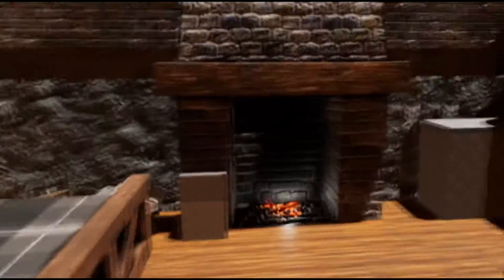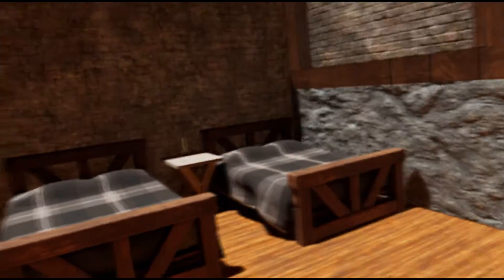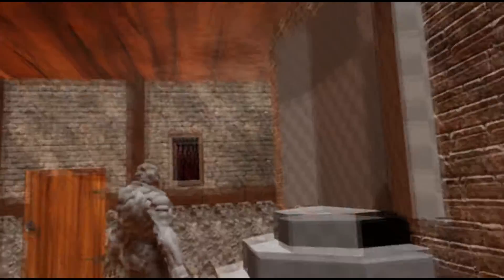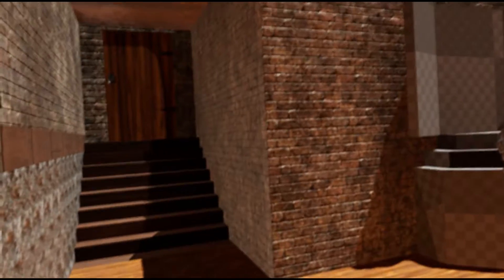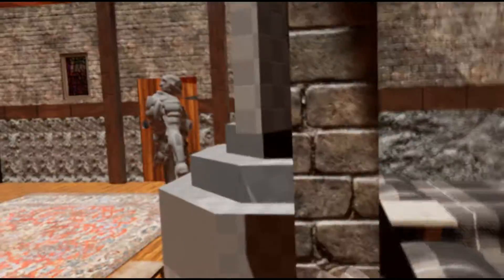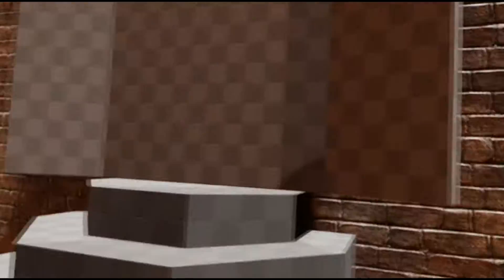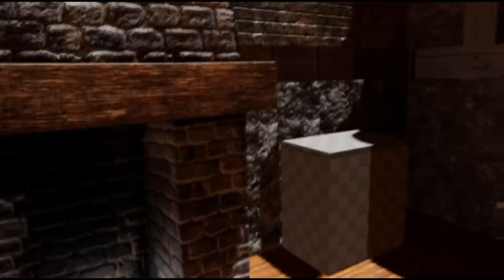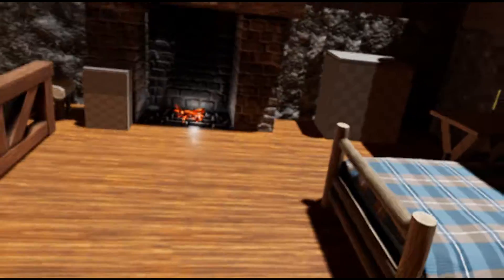VTM Redemption Convent VR Part 2